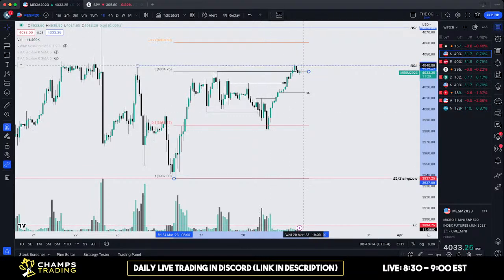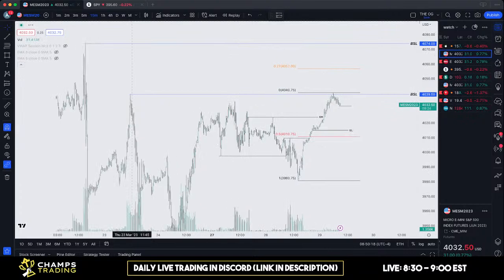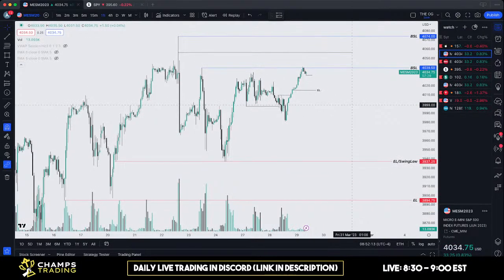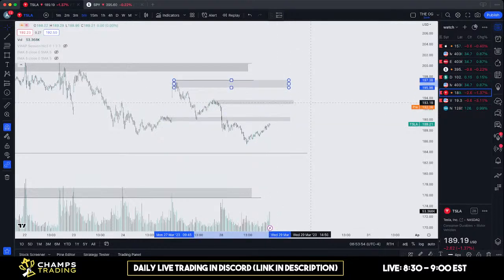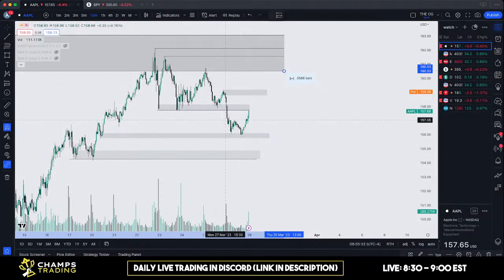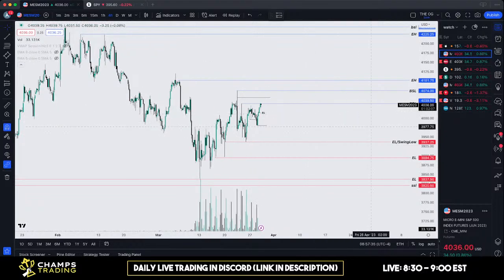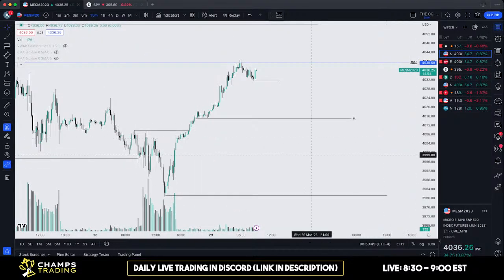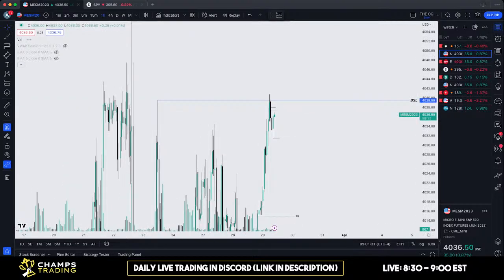Pre-Market Review Session 3/29/2023 - Stocks/Futures/Crypto